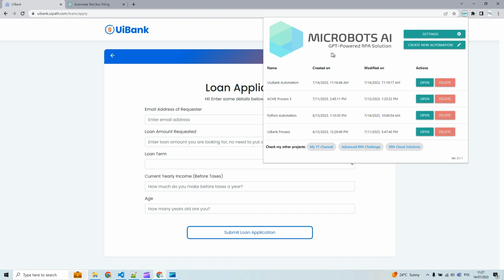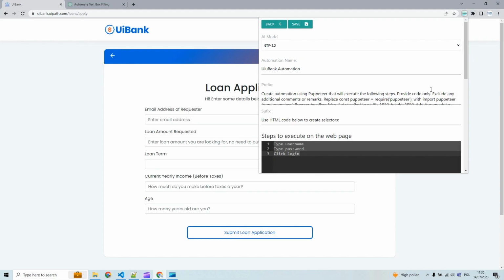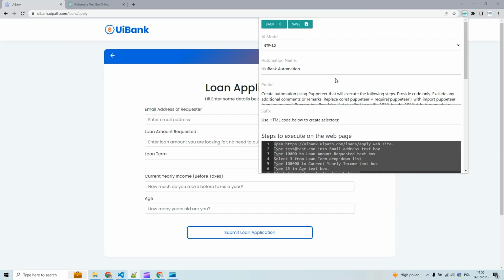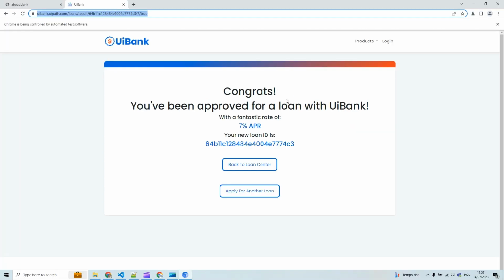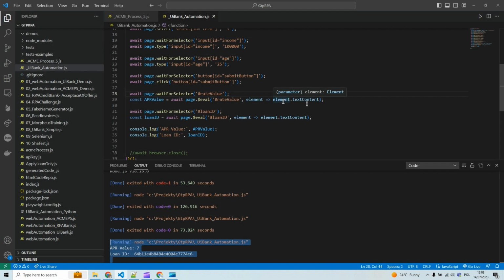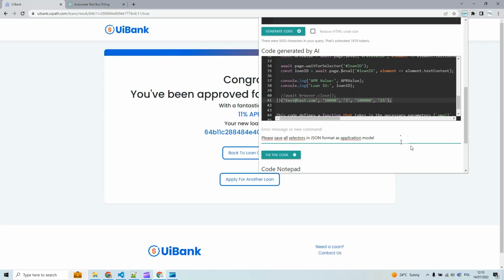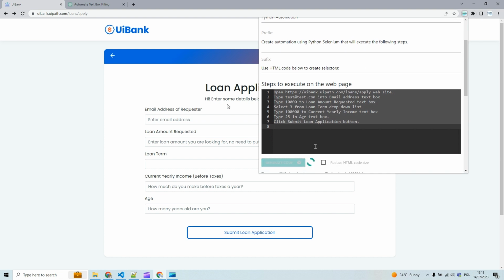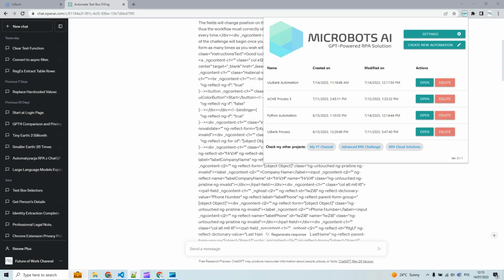How to build process automation using ChatGPT? - Microbots AI extenstion presentation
This will be a quick presentation of Microbots Ai Chrome Extension capabilities. Thanks to the integration with ChatGPT the extension allows you to build various types of automation, test automation, and process automation web crawlers, just based on list of steps in plain language.

Using ChatGPT in programming is an unforgettable experience. By using Microbots AI Chrome extension you can feel it yourself. The extension generates automation code based on a list of steps in plain language. It fixes some of the issues that you may encounter while using solely ChatGPT for the purpose of building automations. It can generate code in seconds rather than in minutes or hours. And sometimes it's really smart, especially when it comes to fixing or refactoring the code.Below you can find the video where I automate a process of filling simple web forms using the extension. Generating the code takes about 30 seconds, which is at least a few times faster than building a solution manually.I really encourage you to try it.

The extension can be aslo utilized in builing test automations building crawling bots.